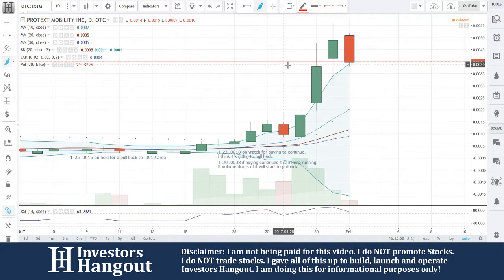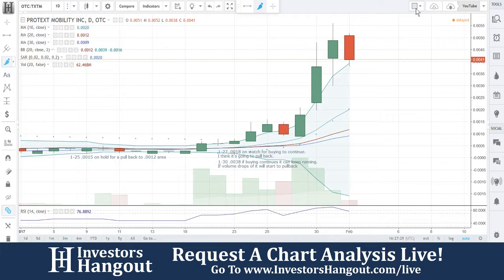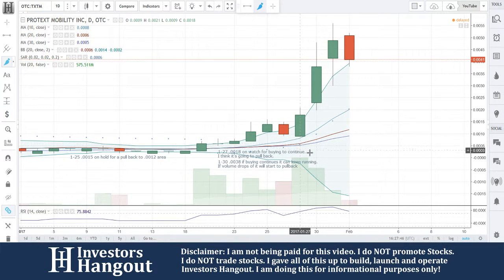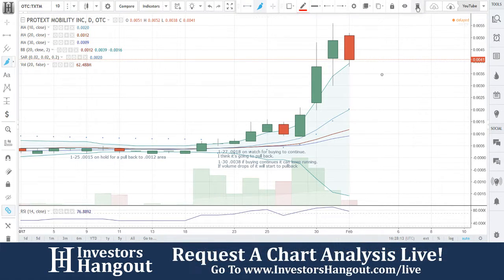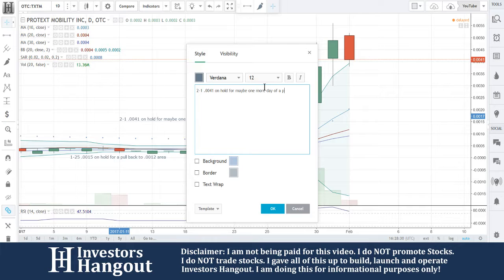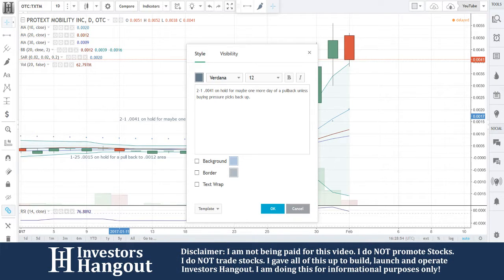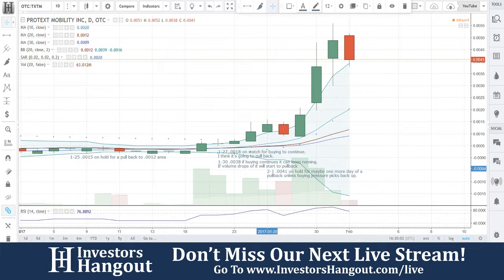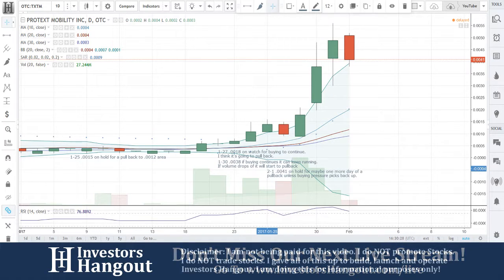TXTM Stock Live Analysis 02-01-2017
TXTM Stock Analysis (ProText Mobility Inc.) as of 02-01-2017. $TXTM stock chart analysis along with the current stock price, filings, financials, news and a brief description of the company.